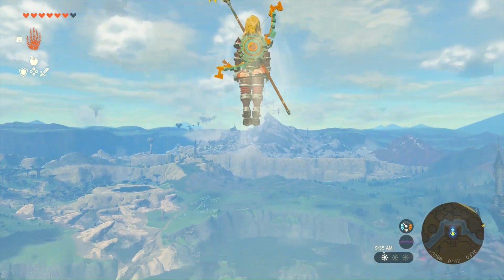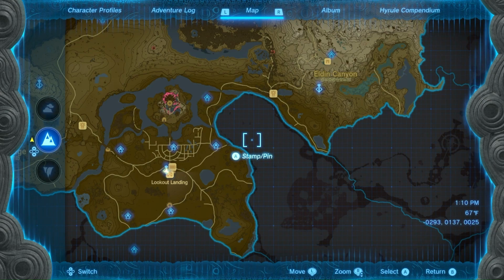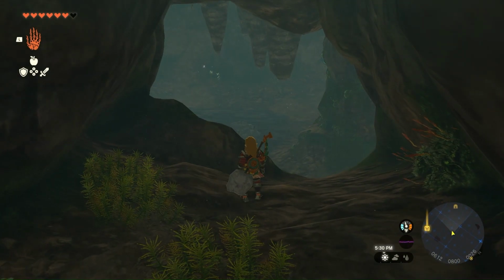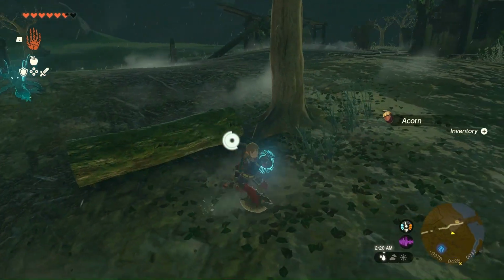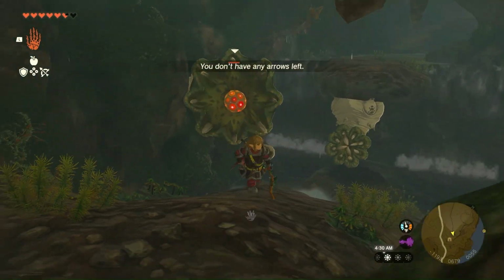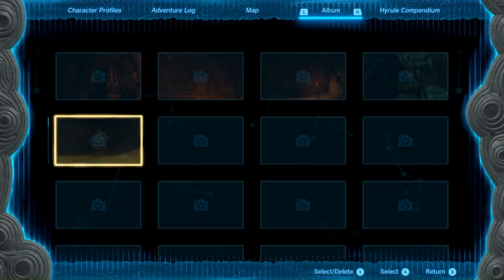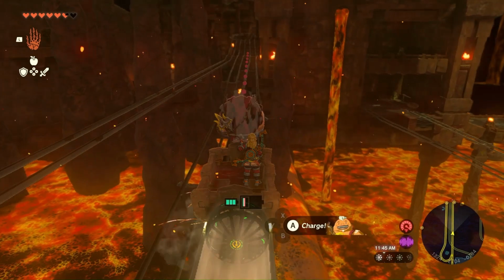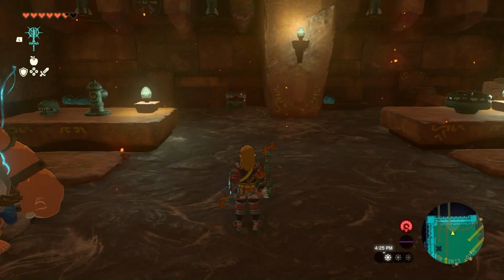The Legend of Zelda- Tears of the Kingdom Part 16 - weapons and some armor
A weapon and some armor